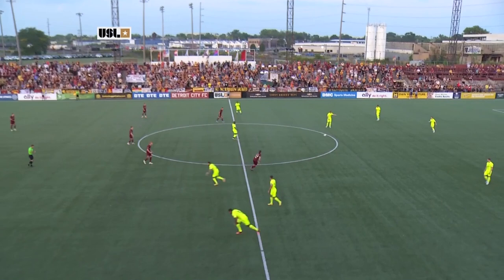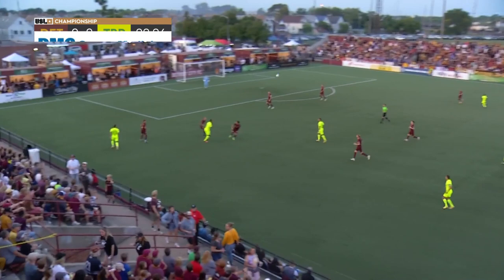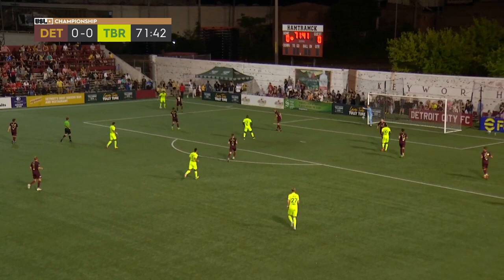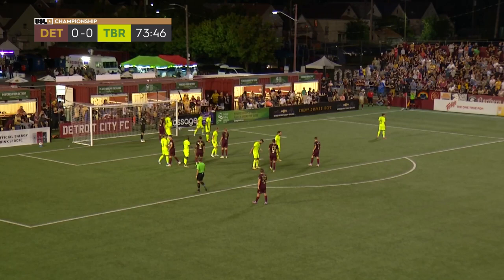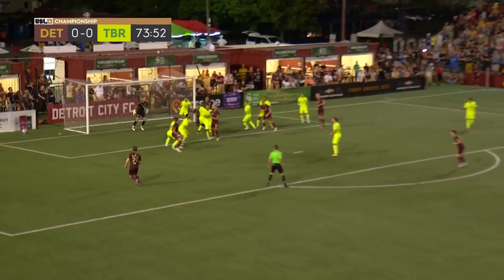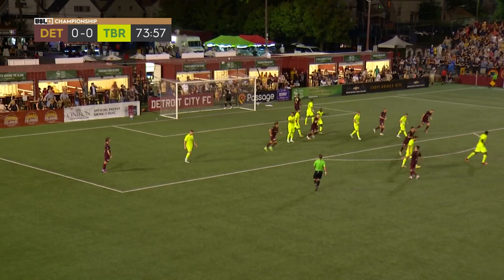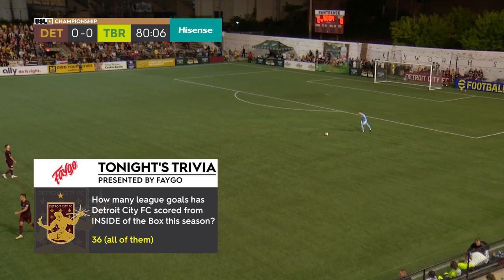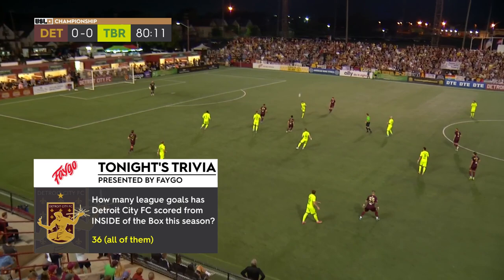Detroit City FC vs. Tampa Bay Rowdies - Game Highlights | 09-17-2022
Antoine Hoppenot scored the only goal as Detroit City FC took a 1-0 victory against the Tampa Bay Rowdies, moving Le Rouge into sixth place in the Eastern Conference and on the verge of clinching a playoff berth in its first season in the league.
Watch the Game Highlights from Detroit City FC vs. Tampa Bay Rowdies, 09/17/2022